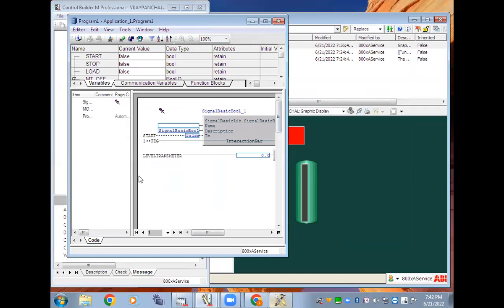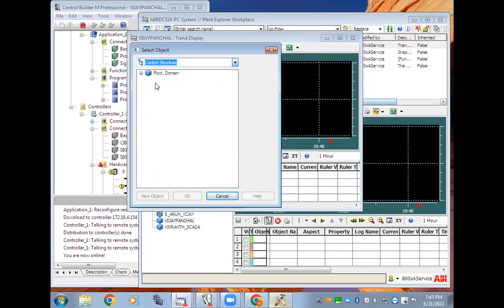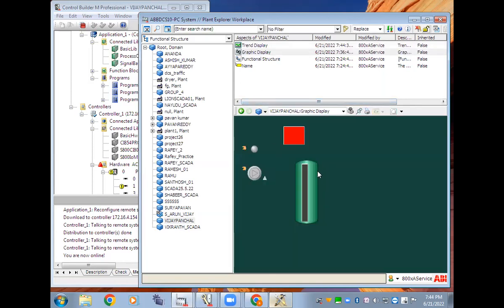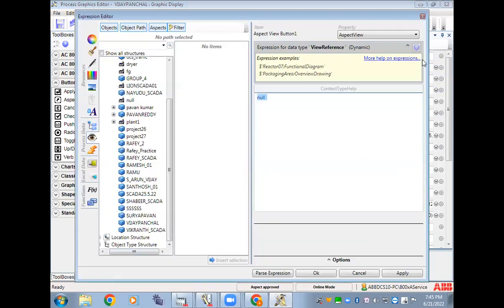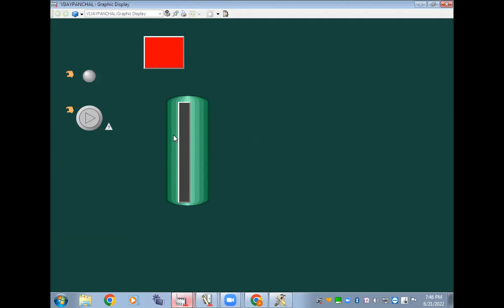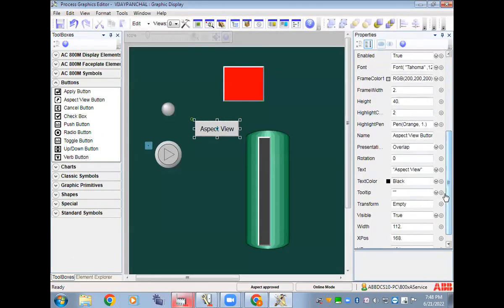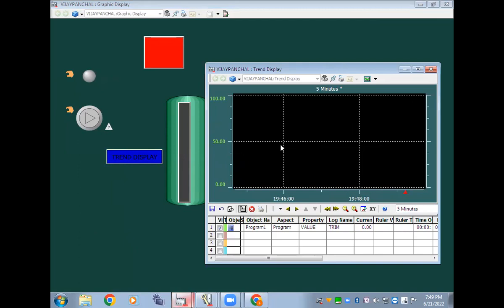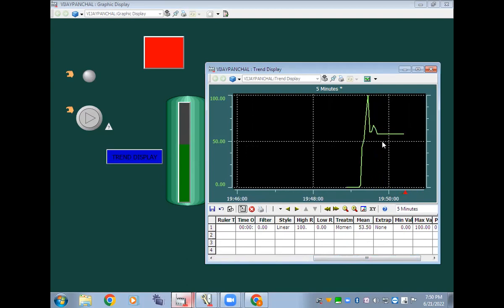LADDER & FBD Programing of ABB 800xA DCS & SCADA Part-4